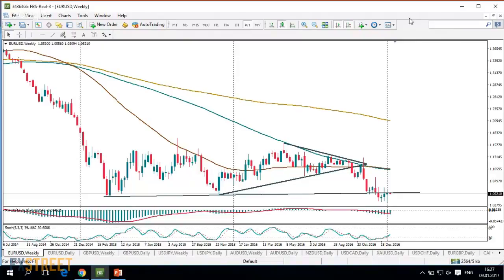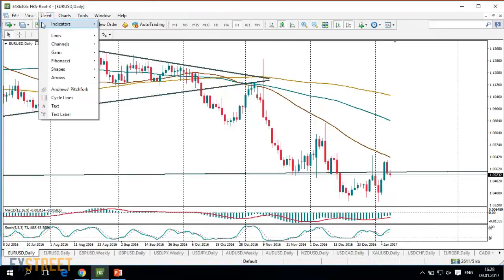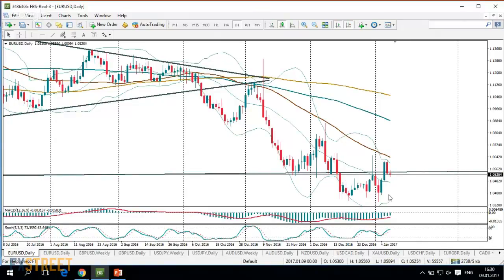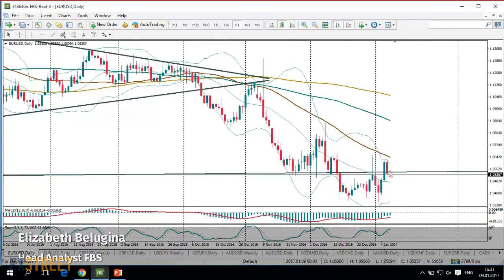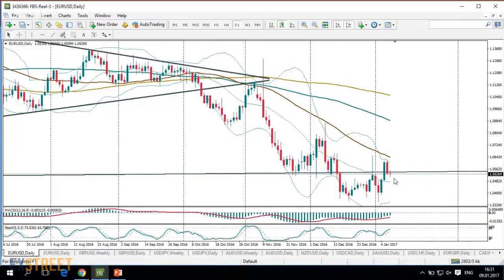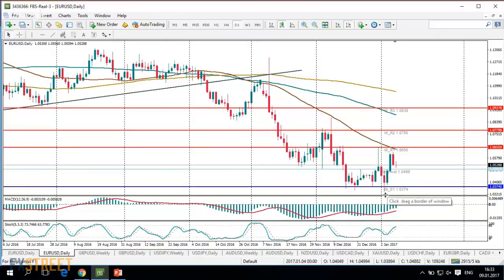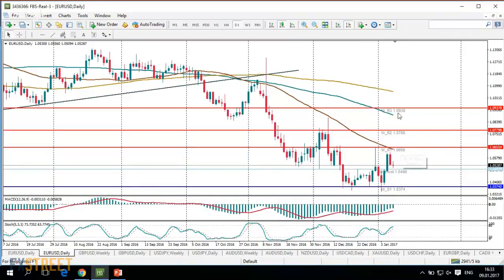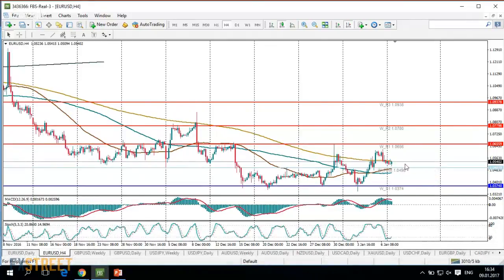Clear break of 1.05 will be a good signal to sell EUR/USD